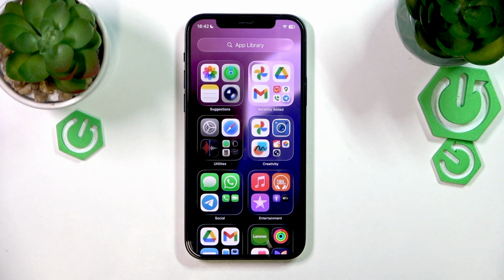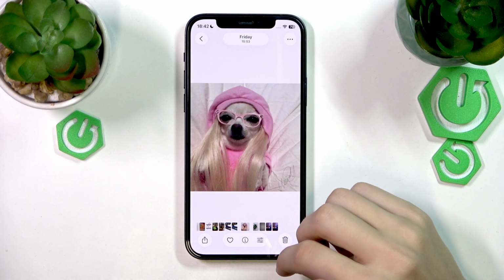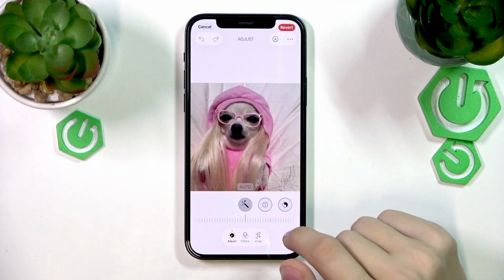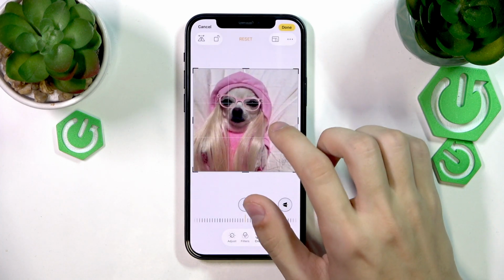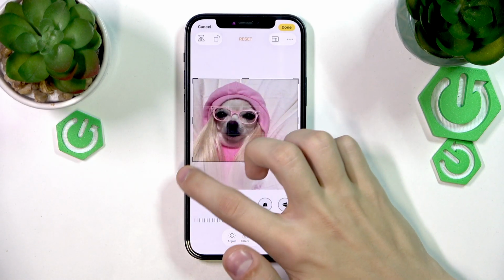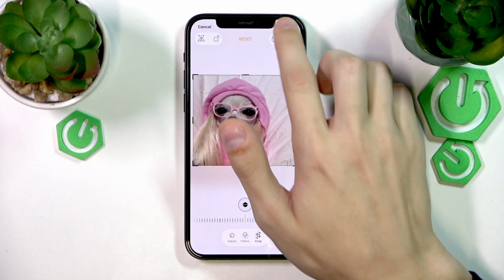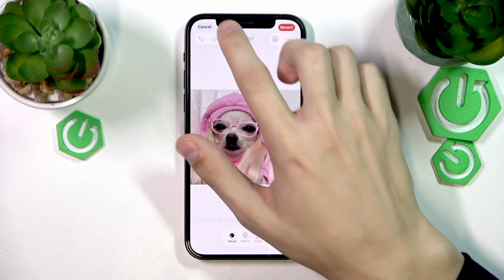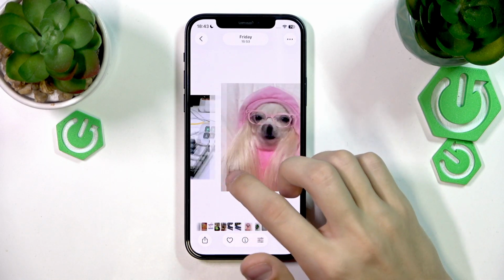iPhone – How to Resize an Image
If you want to quickly resize an image on your iPhone, this video will show you the simple steps to crop, zoom, and adjust your photos directly in the Photos app. Learn how to use the built-in editing tools to change the size and format of any picture, whether you need to make it smaller, fit a specific aspect ratio, or just want to customize your images for sharing. We’ll also show you how to revert changes if you want to go back to the original photo. Follow along to easily resize images on your iPhone without any third-party apps.

How to resize an image on iPhone?
How to crop and change photo size on iPhone?
How to revert edited images to original on iPhone?

0:00 Introduction
0:06 Open image and access editing tools
0:20 Crop and resize the photo
0:37 Save changes
0:55 Revert to original image